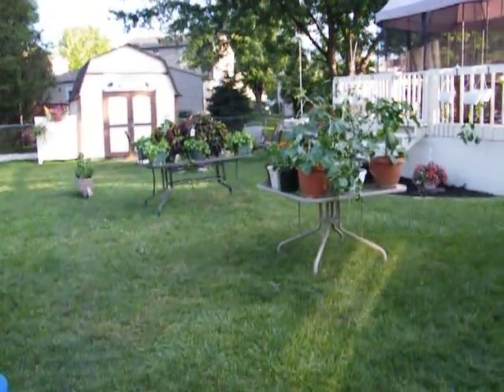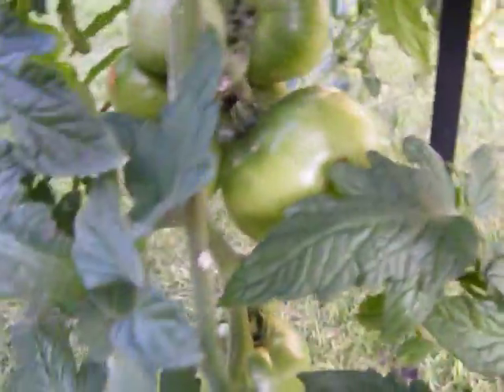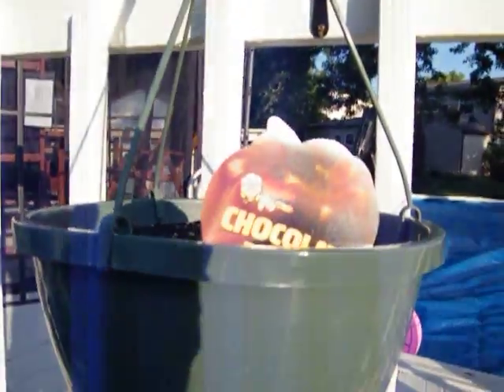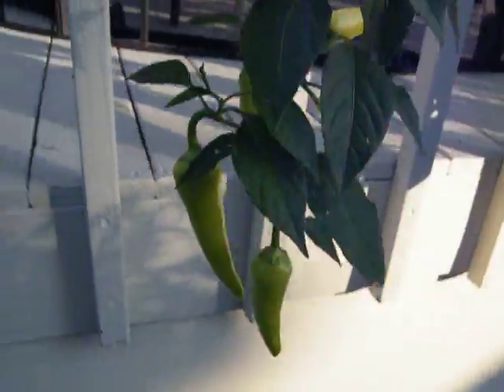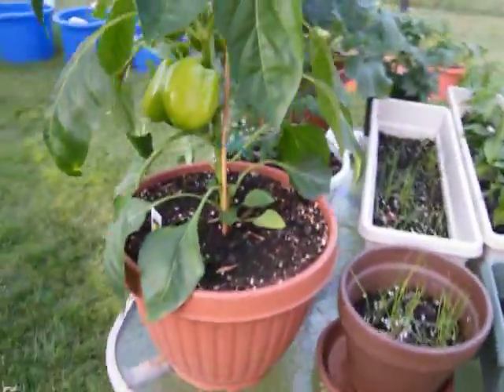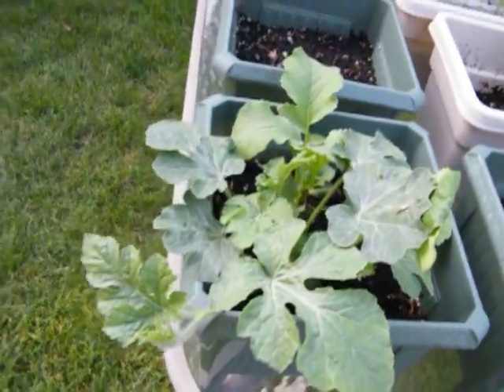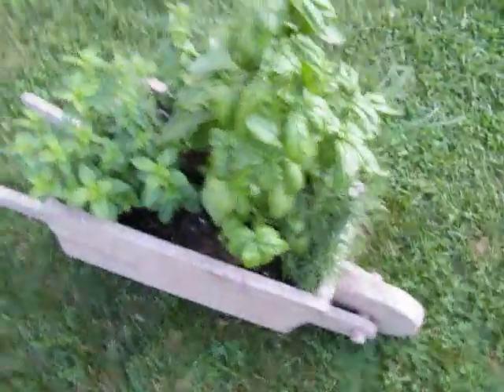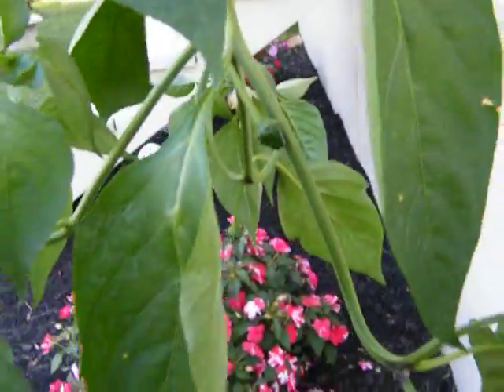Topsy Turvy, Garden Containers, Upside Down Pots, Growing Tomatoes, Peppers & Herbs Update 3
First...Happy Father's Day to all those Dads out there!

It's been about a month since we started growing. Everything is still pretty heathy, but some things are producing more fruit than others.

Our son recently graduated high school with honors (ok. I'm a proud dad), so yesterday was his grad party. We had tents, tables, food and people all over the backyard. It was a lot of fun. There was a great deal of interest over the containers - upside down and right side up. Several people said they will be doing the same thing next year.